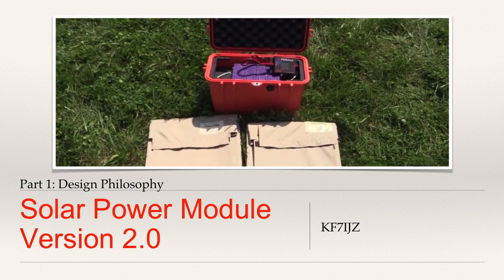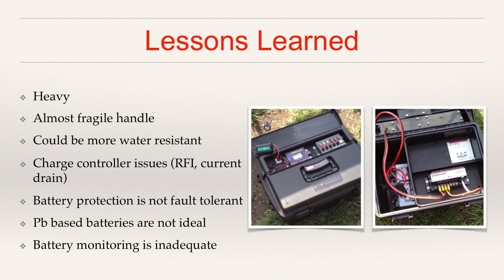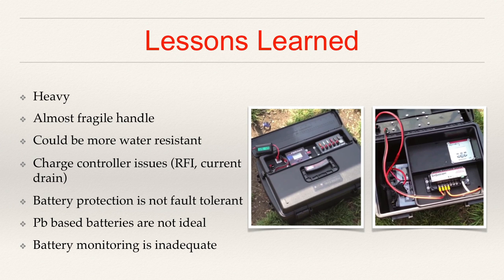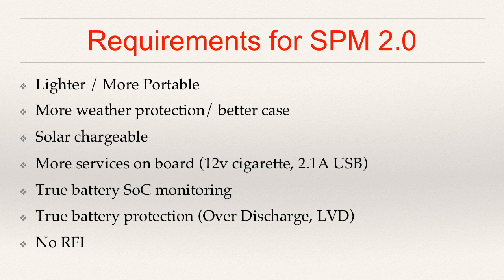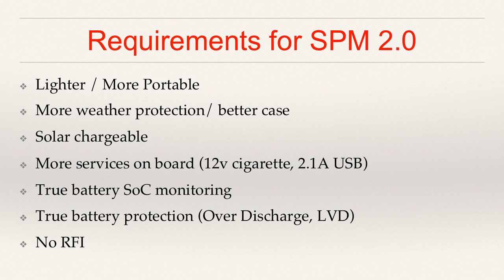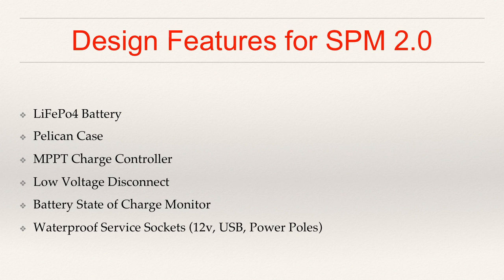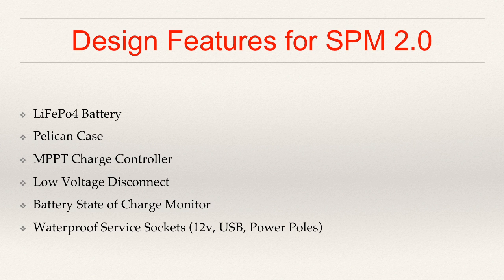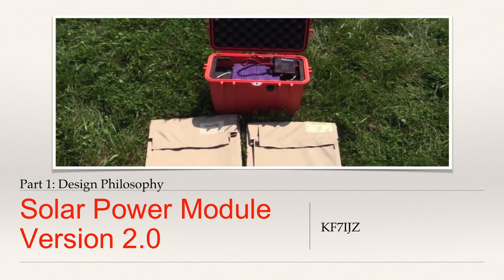DIY Emergency Portable Solar Power Module 2.0 Part 1 - Design Philosophy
Having my pervious emergency solar power generator for two years, I've learned a lot about its capabilities and its shortcomings.  This Sprint, I set out to design version 2.0 of my power module, and I want to share my lessons learned and thinking as I go through design and constructions of the next version.